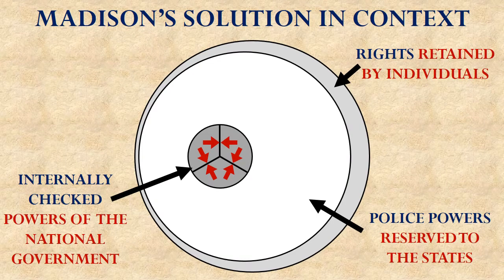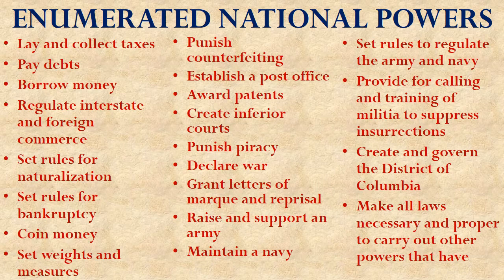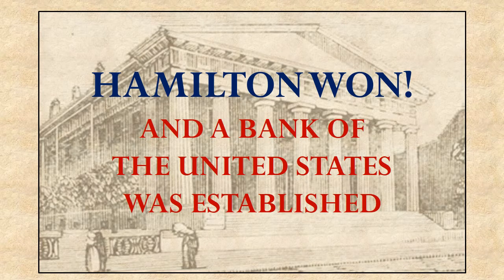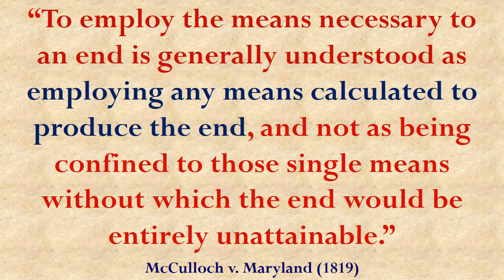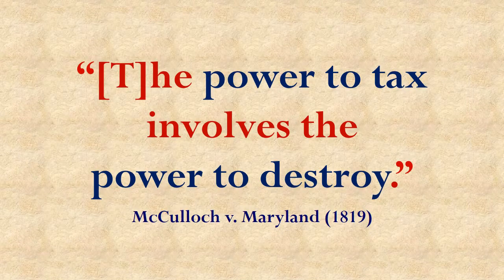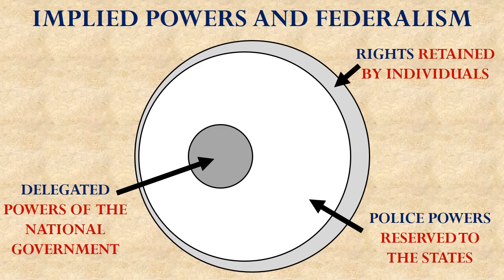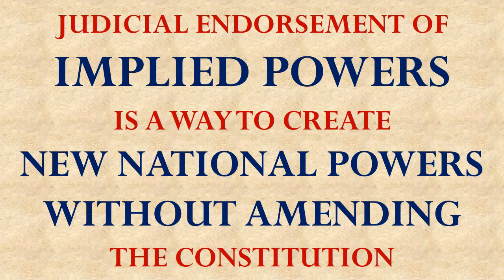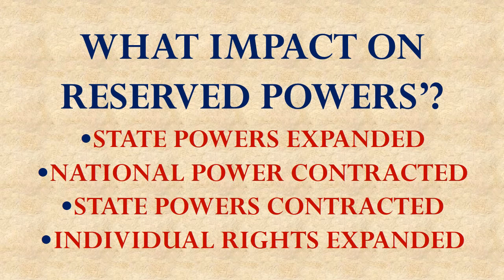American Government Unit 03 Lesson 10